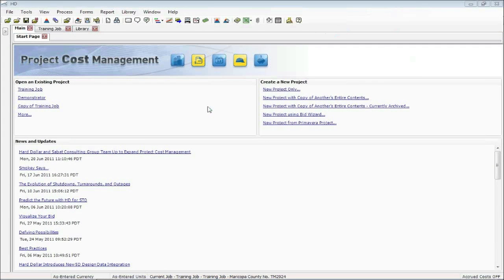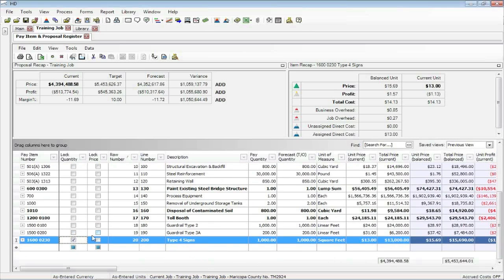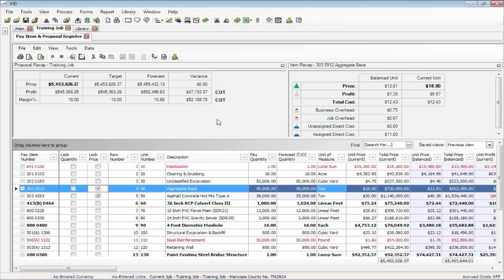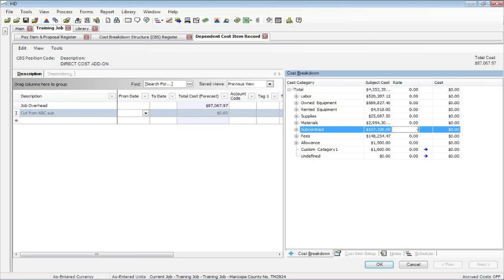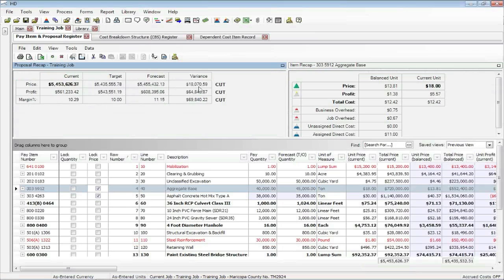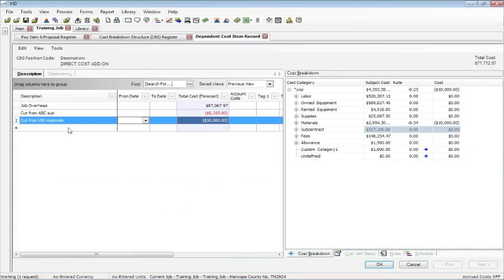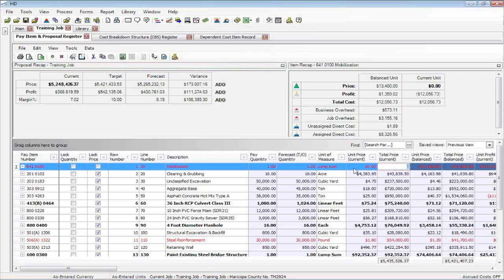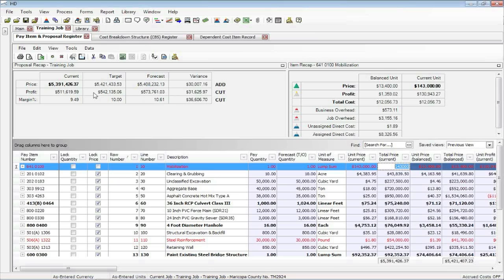06.1. Bid Closing | Skip's Tips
| Demonstration of HD Project Cost Management's procedures on finalizing the proposal -- tender -- prices to maximize the return.